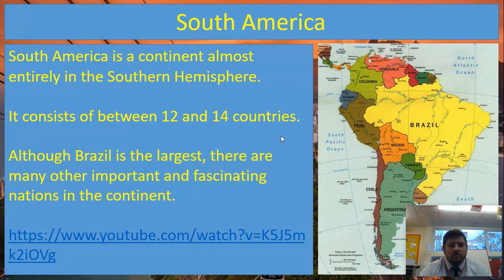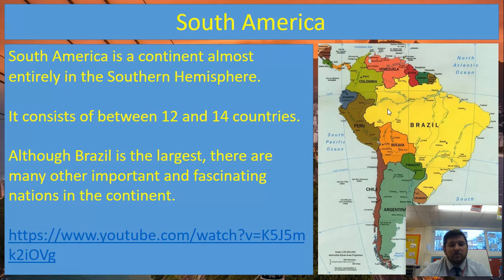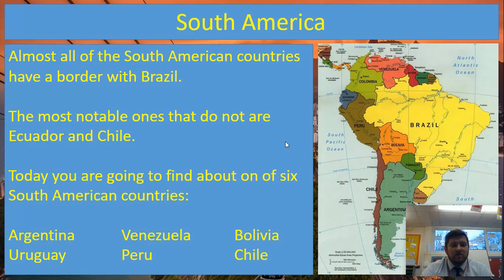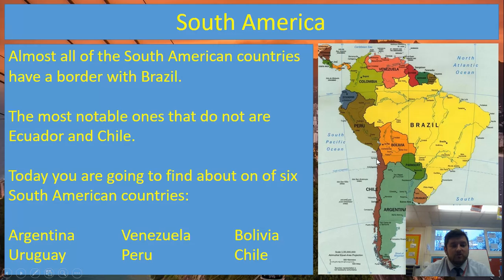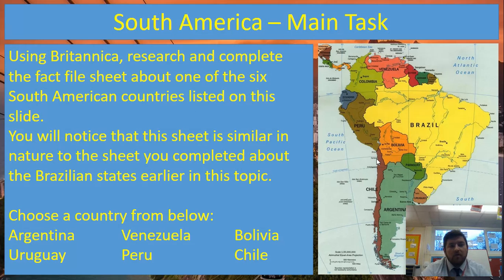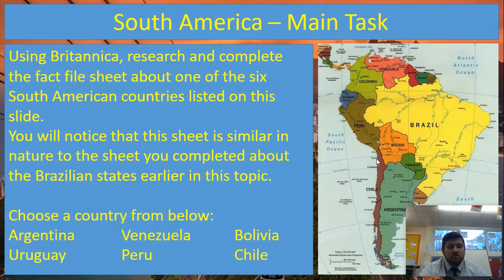Y6 Geography - Lesson 3 (Wednesday 20th January)